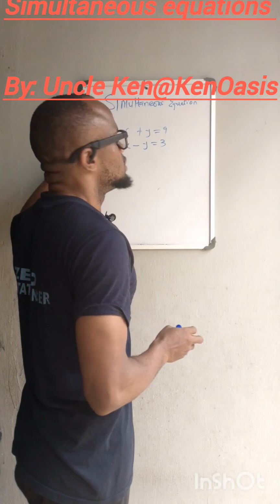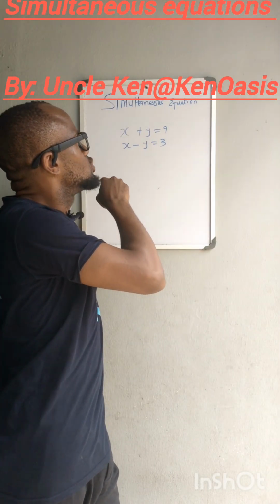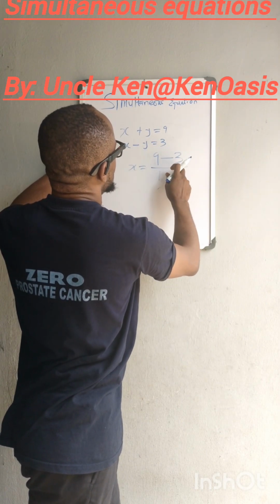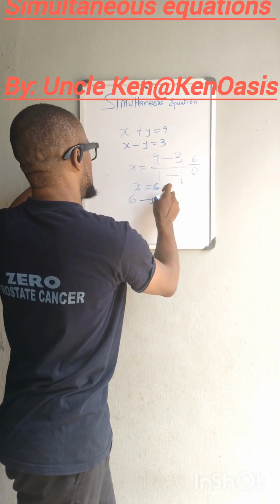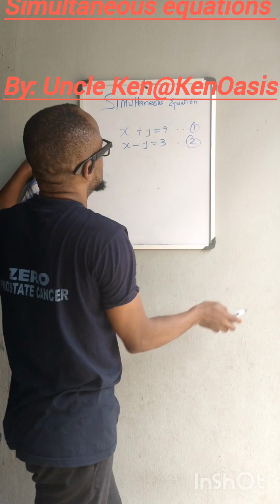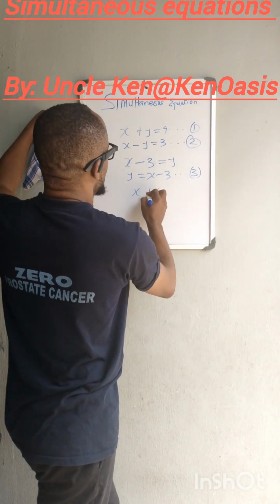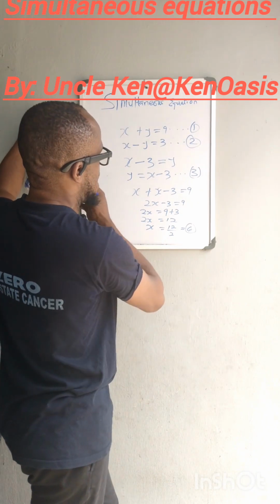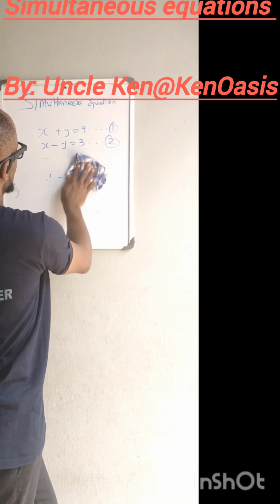March 31, 2026